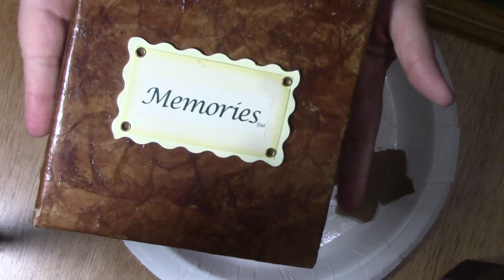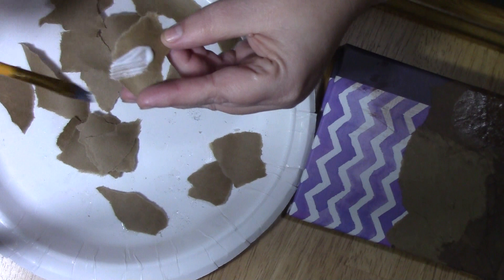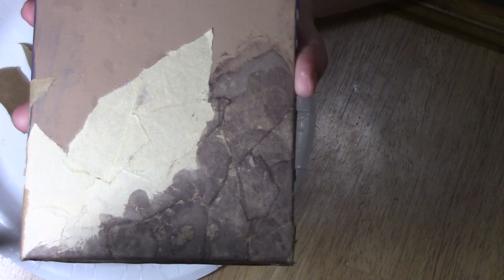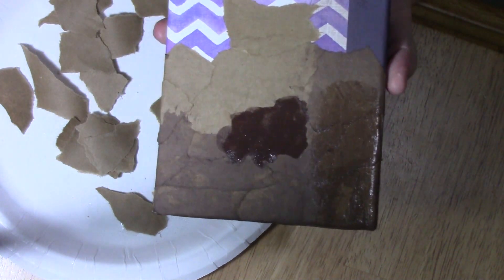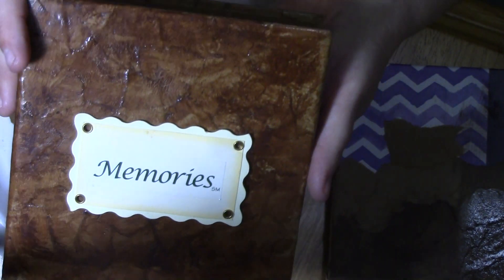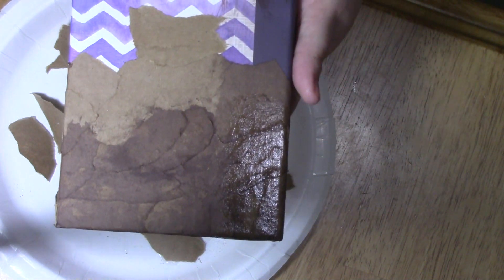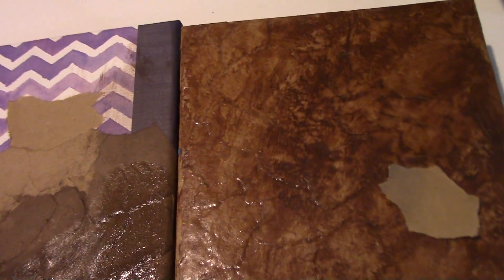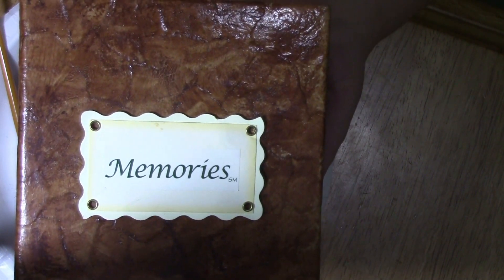DIY Faux Leather Album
Fun craft for both adults and kids!
Great for craft parties, slumber parties, VBS, snow day, or just spending time with the kids in general!  Makes a nice gift from kids to mom on Mother's Day or dad on Father's day, grandparents on Christmas, etc.